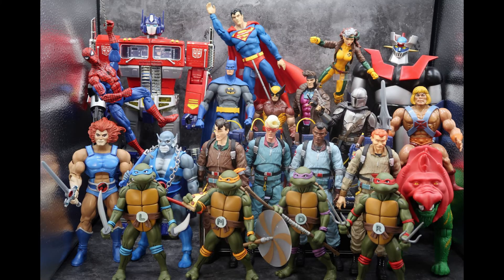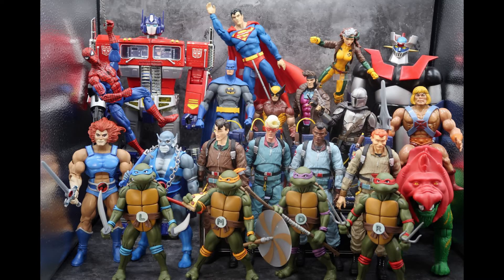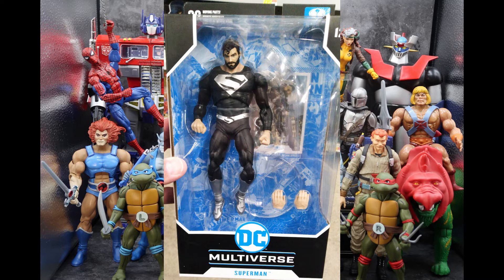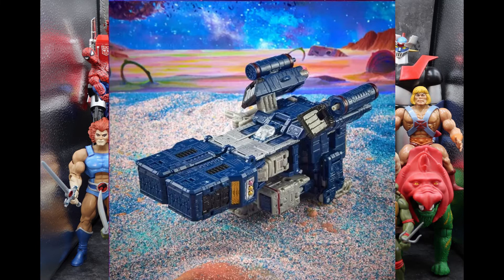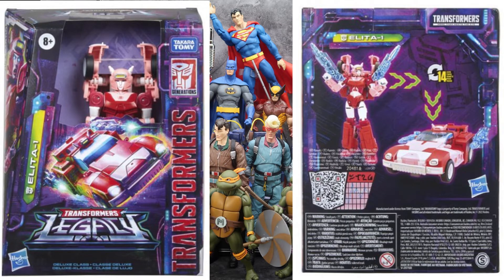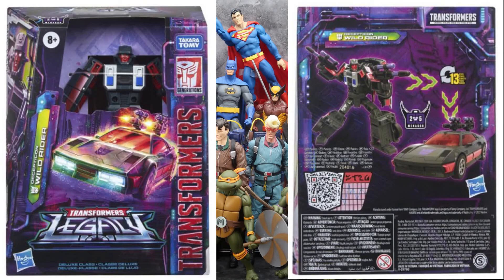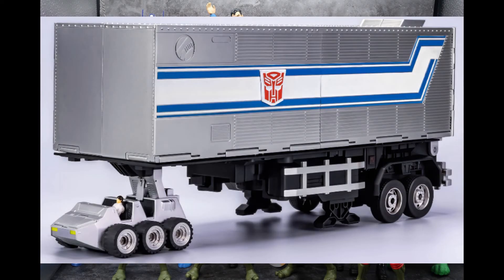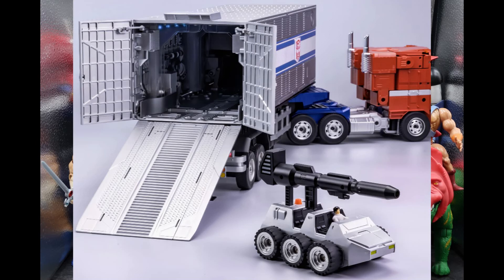The Bots and Books Weekly Finds 04/16/22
Check out the new Robosen Offering!